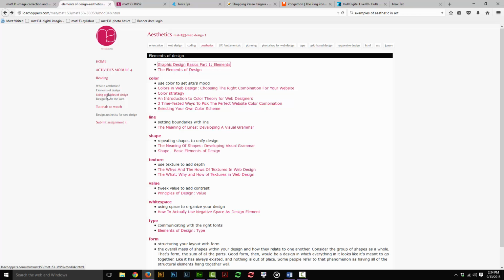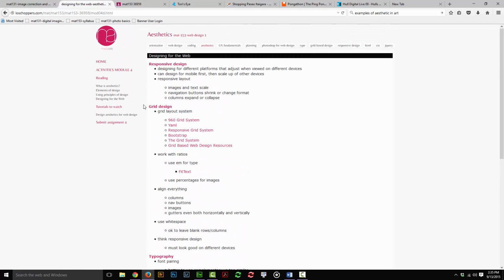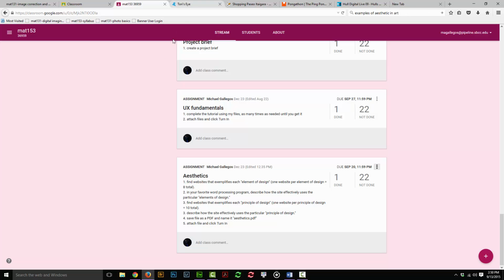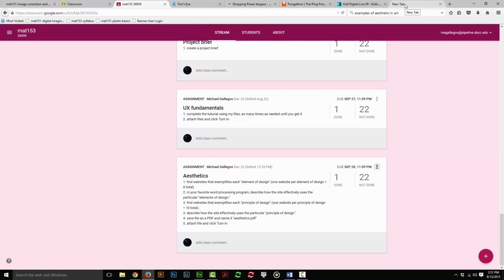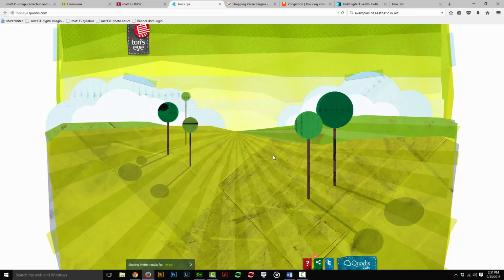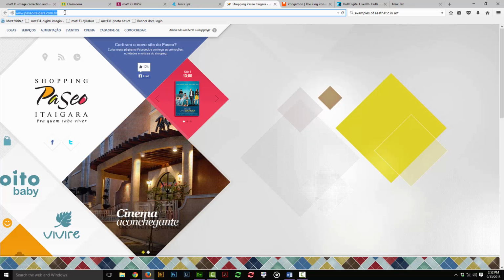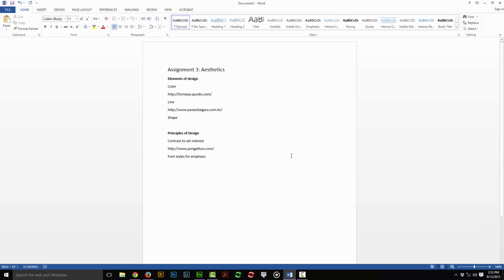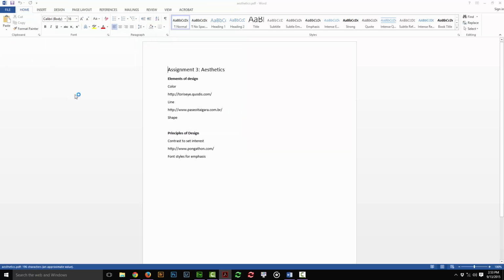MAT153: Aesthetics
aesthetics in web design